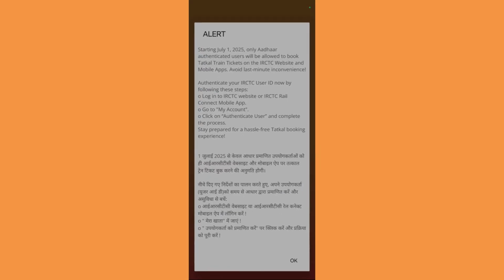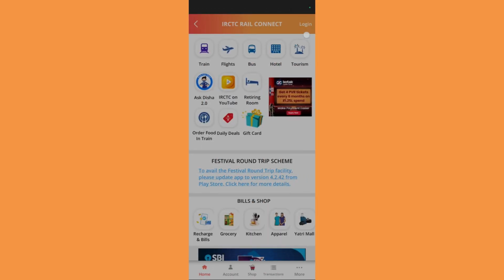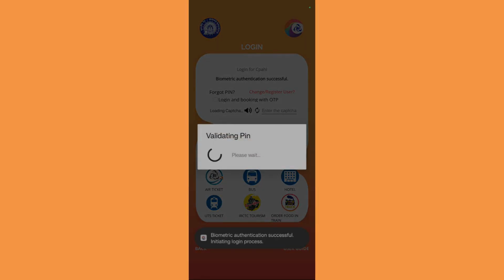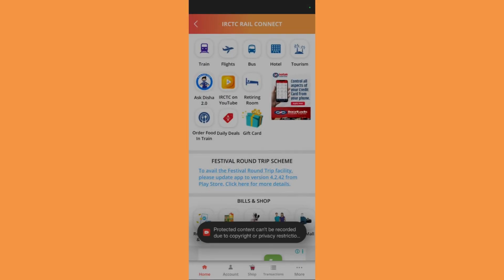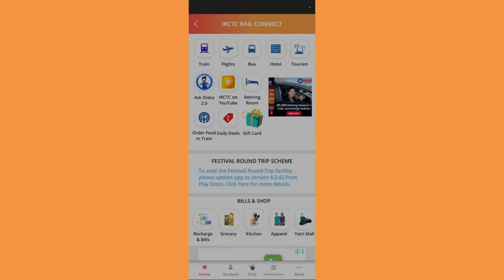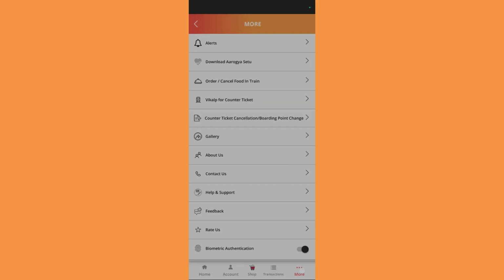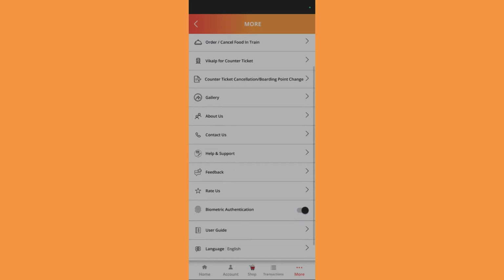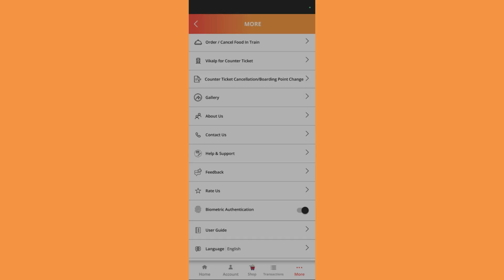How to Enable Fingerprint Login in the IRCTC App! Log In Instantly Without Your PIN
Tired of typing your 4-digit PIN every single time you open the IRCTC Rail Connect app? Want a faster and more secure way to log in and book tickets? In this essential 2025 guide, we show you the simple steps to enable Biometric Authentication (Fingerprint or Face ID) for a one-touch, instant login experience.

This is a must-know convenience feature and a key video in our "IRCTC Rail Connect App Tutorials" series. It's more secure than a PIN and incredibly easy to set up.

In this comprehensive guide, you will master:

The Pre-requisite Step: We'll quickly remind you to ensure that you have a fingerprint or face lock already activated in your main phone security settings.

Enabling Biometrics in the App: A clear, screen-recorded demonstration of how to find the "Biometric Login" toggle switch, which is usually located right on the app's PIN login screen.

The Simple Activation Process: We'll walk you through toggling the feature on. The next time you open the app, it will automatically prompt you for your fingerprint or face ID for an instant login.

The Benefits of Biometric Login:

Speed: Log in instantly without needing to recall or type your PIN.

Convenience: The fastest way to access your account for quick bookings or to check PNR status.

Enhanced Security: Your account is protected by your unique biometric data, which is far more secure than a simple 4-digit PIN.

Upgrade your IRCTC Rail Connect app experience today. This simple setting change will make your booking process smoother and more secure.

3. Super SEO-Friendly Hashtags